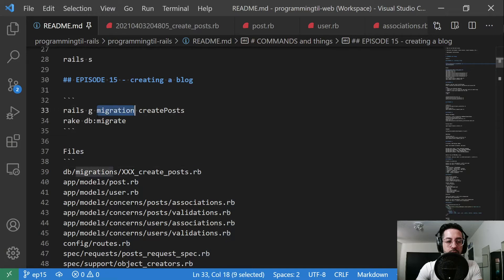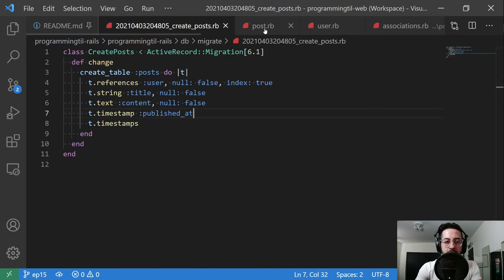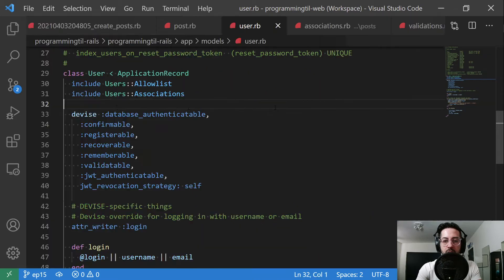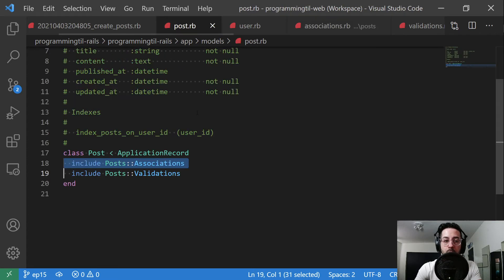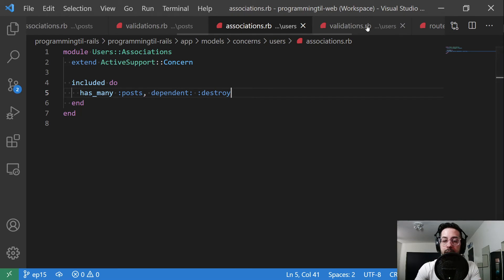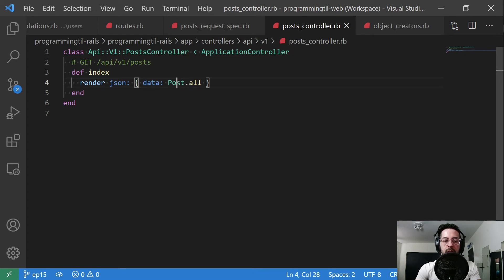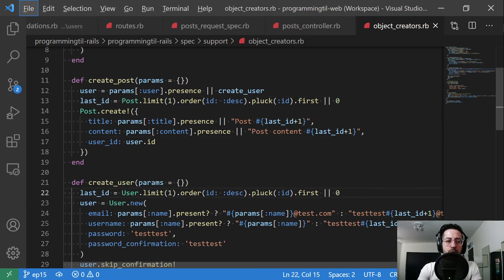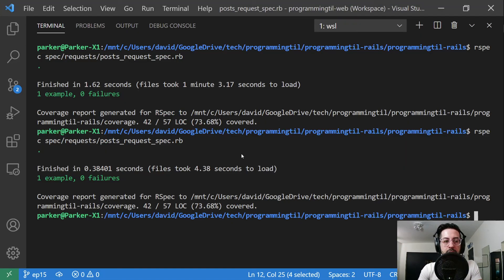How to create a blog in Ruby on Rails API part 1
Building a blog is sort of a right-of-passage when learning to code. In this episode, we'll create a very simple post model and expose an API endpoint to display all of those blog posts. In the next episodes, we'll build out our frontend to display those, and then add create, update and delete.

⏱️ Timestamps:
* 00:00 - Introduction
* 00:35 - Migration
* 01:35 - post model
* 02:00 - Using Rails concerns and corresponding files
* 04:45 - routes.rb
* 05:15 - posts controller and spec

💭Concepts:
* Creating a post model

rails g migration createPosts
rake db:migrate